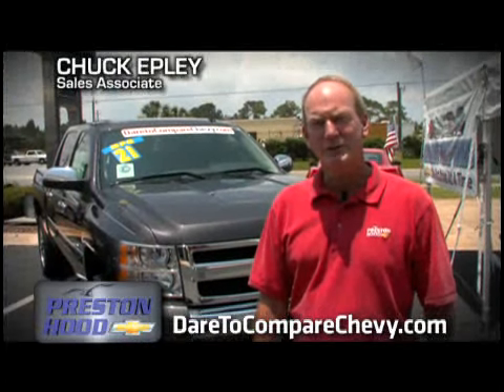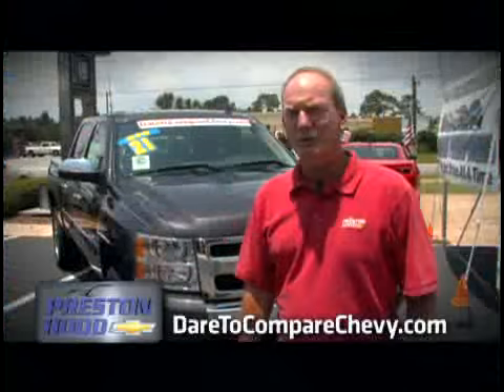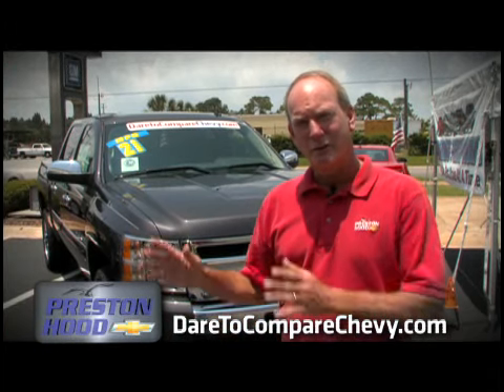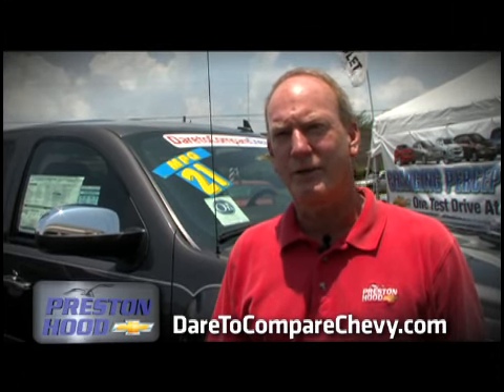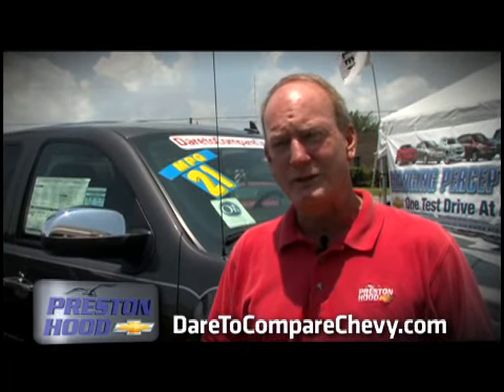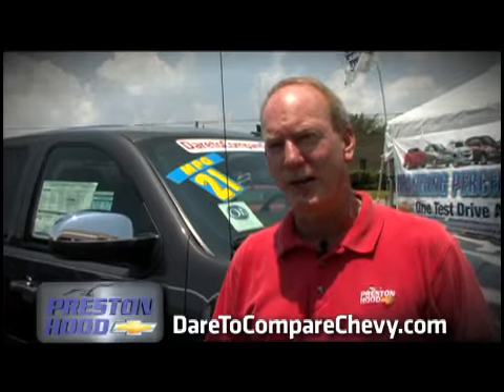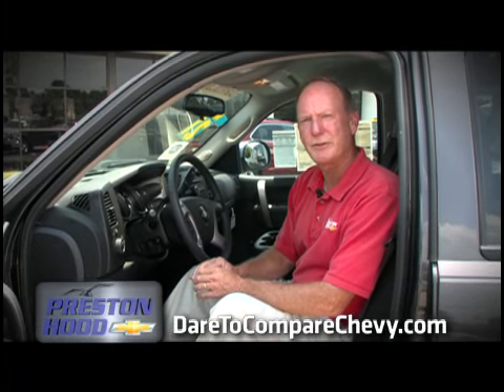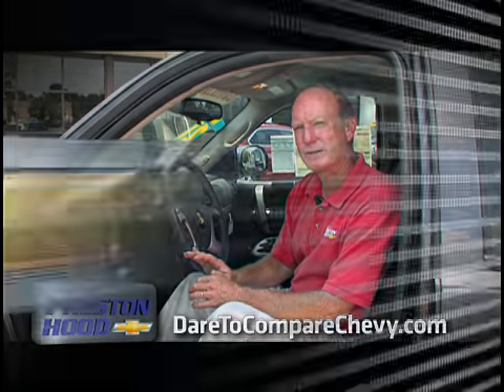Chevy Silverado Instructional Video! By Preston Hood Chevrolet!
Chevy Silverado instructional video. Preston Hood Chevrolet, off Hollywood Blvd in Fort Walton Beach, Florida! PrestonHood.com!